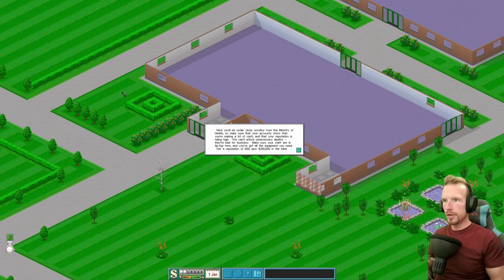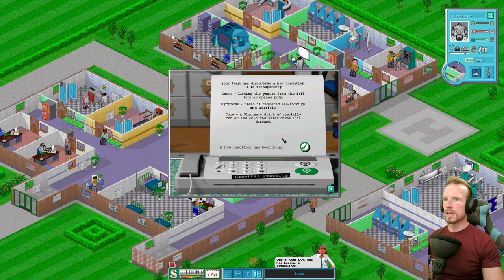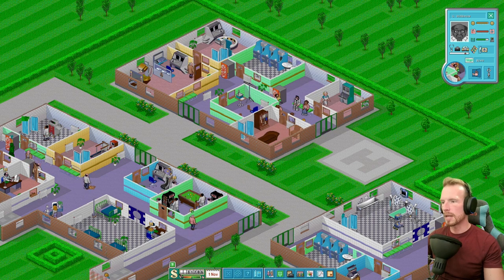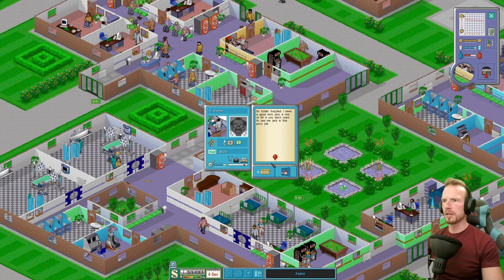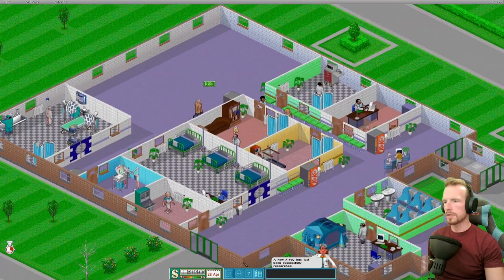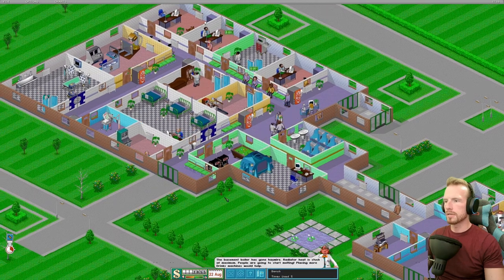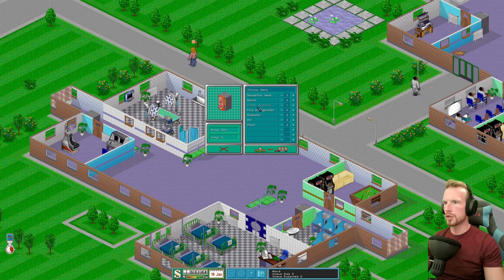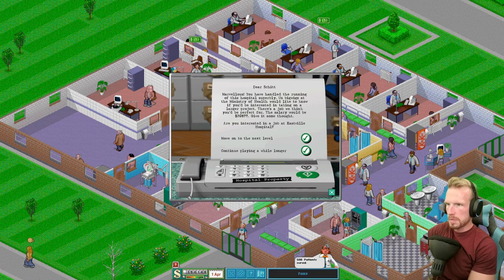Theme Hospital (1997) | Green Missions 7-8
Put on you lab coat and get your stethoscope, cause we are about to play doctors! In this let's play walkthrough we are going to make the world a little bit safer, or at least pretending that we are. Some will die, but that's a sacrifice I'm willing to pay. Welcome to Theme Hospital!

"It's a matter of laugh or death in Theme Hospital™, another installment of the Theme series. Design, maintain and manage a hi-tech hospital facility, making the most of limited resources and turning cures into cash. The Grim Reaper stalks the corridors, the ill have some very odd ailments, and the staff want to play doctors and nurses together. No matter how you look at it, you're in control of a very sick hospital.

If there is one word that describes Theme Hospital then it has to be “hilarious.” Almost everything in this game is made with great dose of humour. You might think that someone's illness is not a laughing matter but wait till you see a patient with KingComplex dressed as Elvis or serious case of Hairyitis caused from prolonged exposure to the moon. Finding treatments for such diseases is a part of your job, but there’s no prescription to cure the insanity that may result from trying to figure out those cures."

Hospitals:
00:00      - Intro
00:41      - Greenpool
01:17:08 - Manquay
01:34:03 - Outro